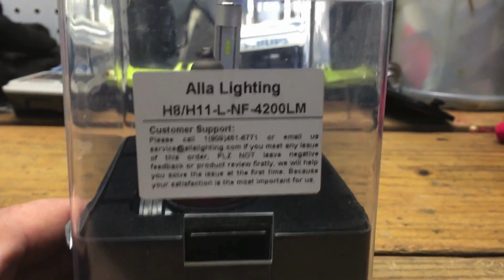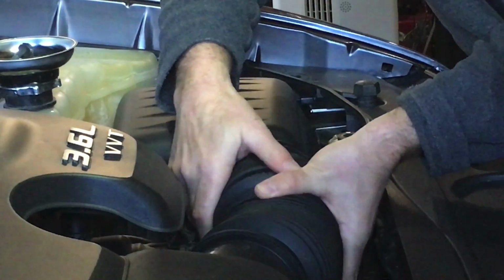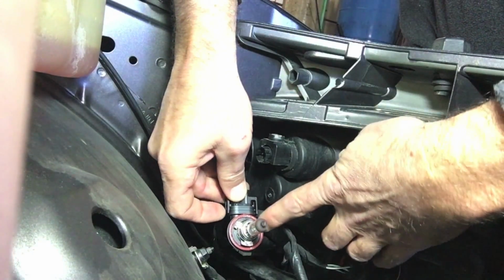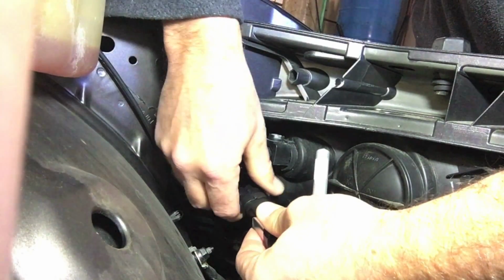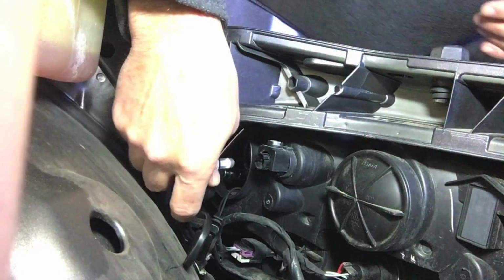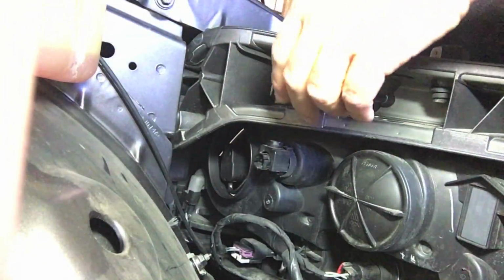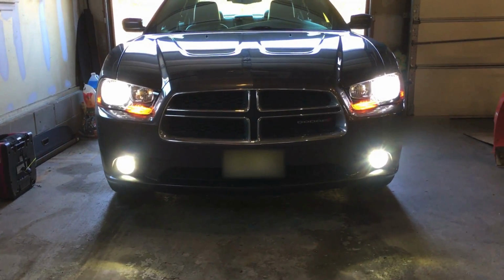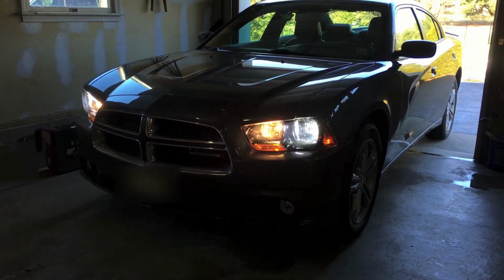2014 Dodge Charger LED Headlight Bulb replacement - NO BUMPER REMOVAL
Installation of LED Headlights on a 2014 Dodge Charger.

H11 Headlights being installed in Video:

Fog lights shown at end of video: